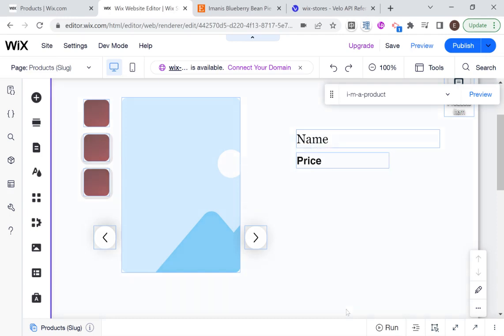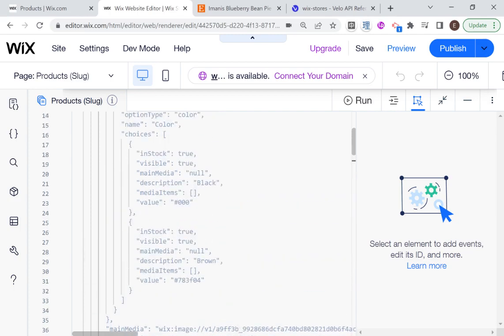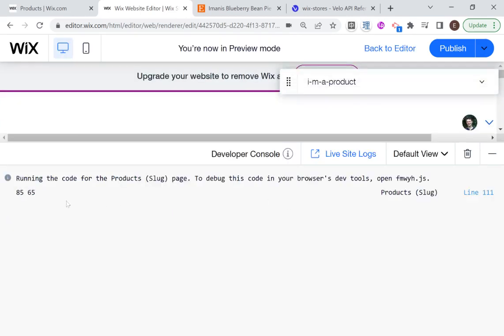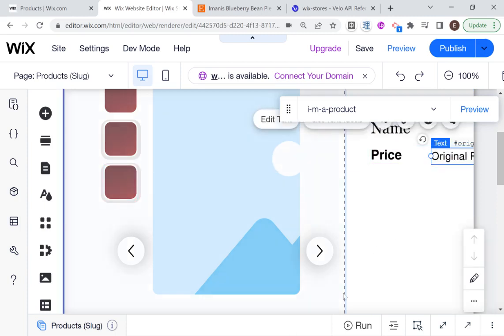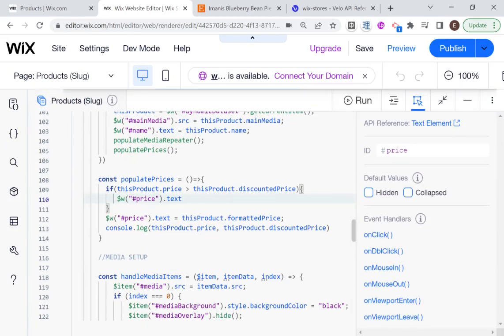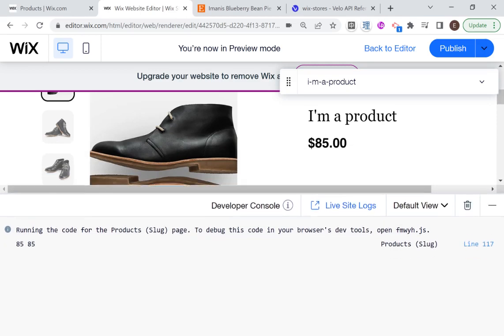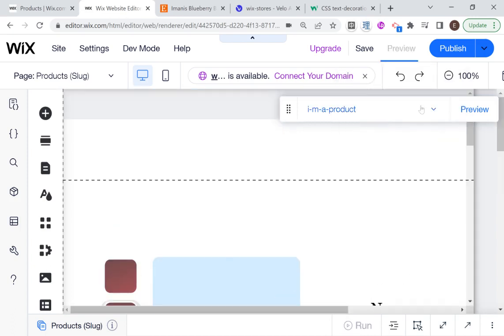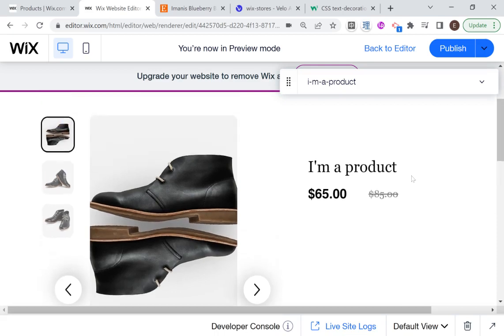UPDATED: Fully Customize Product Pages in Wix Store - Part 3: Display Price and Discounted Price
Due to popular demand I am revisiting custom product pages! This time with a new approach and more in depth explanations about each part of the product item.

📝Get the template with the code from this series ➡️
✅Available for Wix Classic and Studio! ➡️

Topics we will touch on in this series:
1. Basic setup with dynamic pages
2. Displaying media items with a repeater
3. Displaying the title, formatted price, and discounted price
4. Displaying product options fields with a repeater
5. Displaying custom text fields with a repeater
6. Displaying the product description
7. Displaying additional info with a repeater
8. Getting variants and updating the price
9. Adding to cart